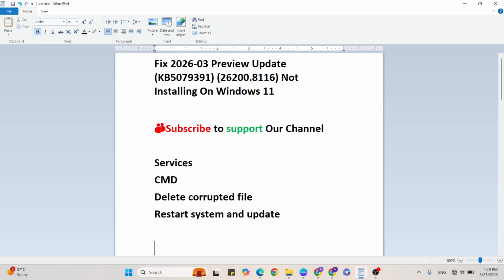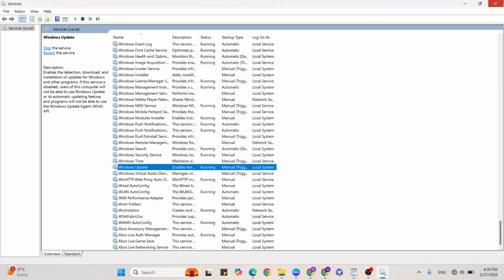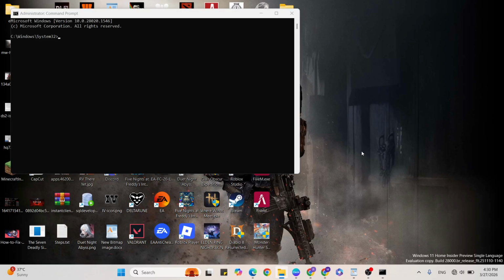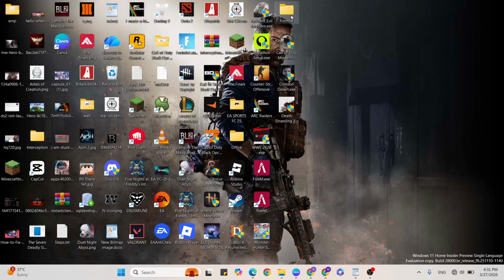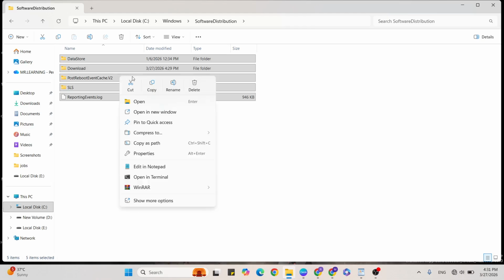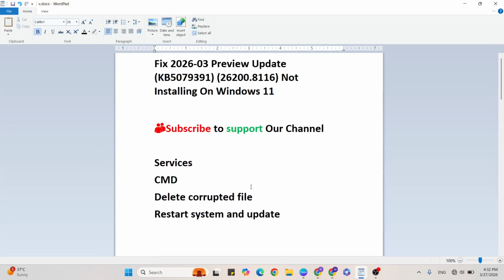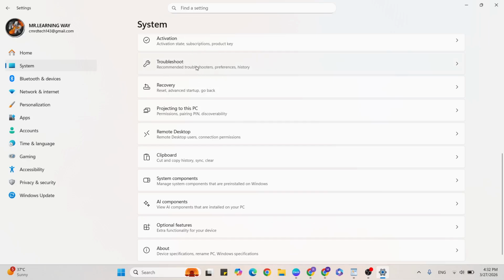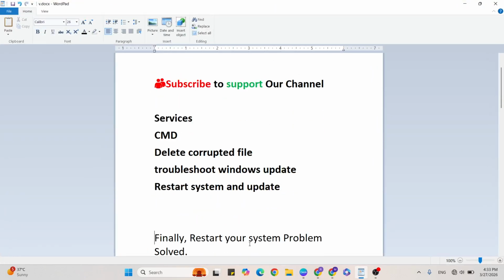Fix 2026-03 Preview Update (KB5079391) (26200.8116) Not Installing On Windows 11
In this video what about talk to you Fix 2026-03 Preview Update (KB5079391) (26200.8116) Not Installing On Windows 11. i have briefly explain this video. Fix 2026-03 Preview Update (KB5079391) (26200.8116) Not Installing On Windows 11

I Think In this video helped for you. Also I Hope any one of the fixes mentioned in the video would help you to solve Fix 2026-03 Preview Update (KB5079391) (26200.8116) Not Installing On Windows 11.

Services
CMD
Delete corrupted file
troubleshoot windows update
Restart system and update

Windows 11
WIndows 10
Windows Error
Gaming Error